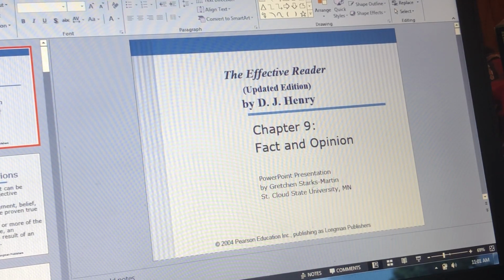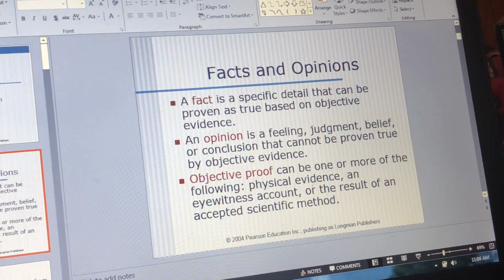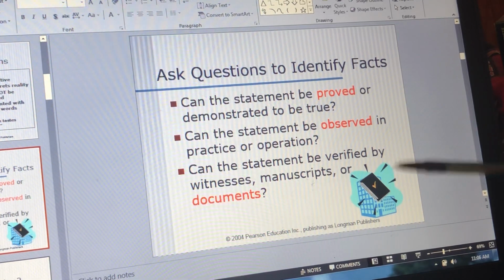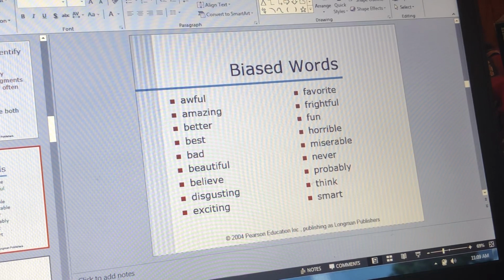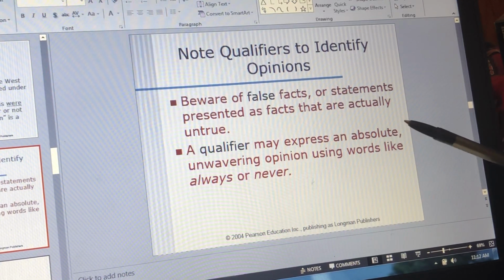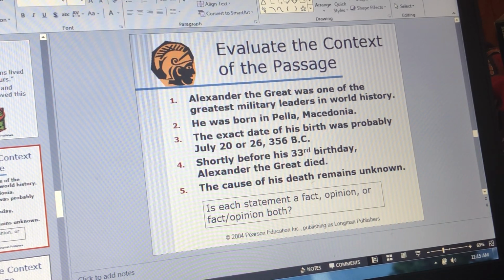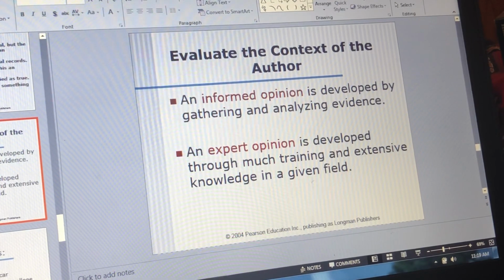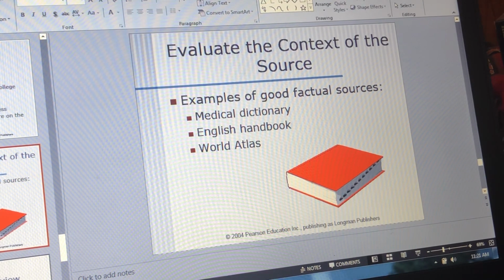Facts and Opinions Class 099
Facts and Opinions